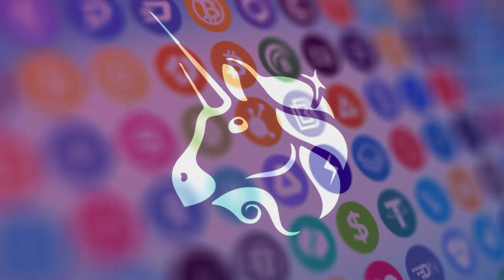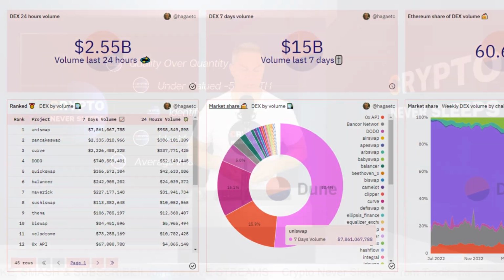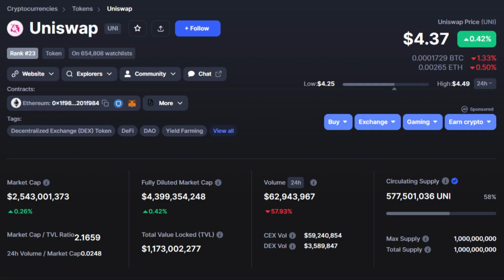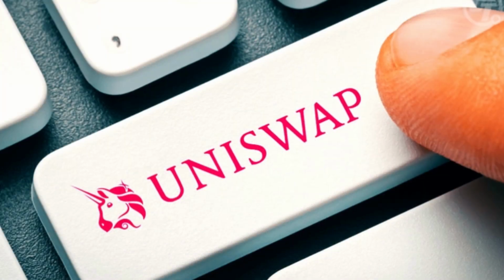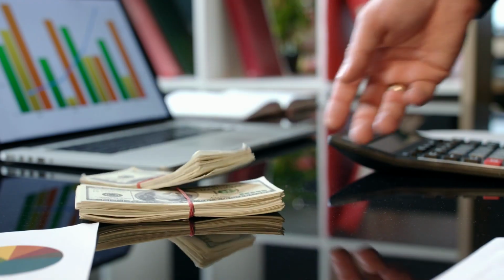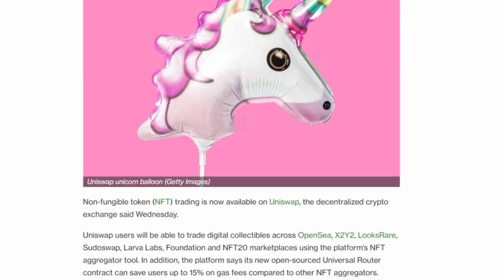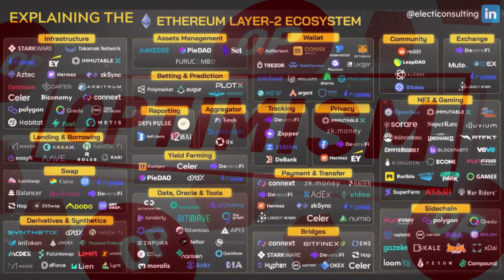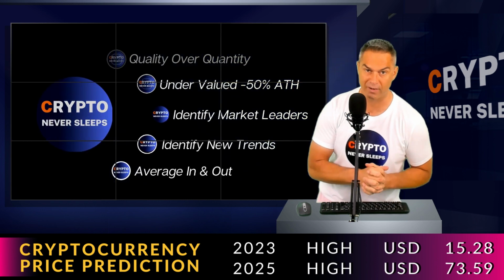UNISWAP V4 & other HUGE NEWS 2023 | THE LARGEST DECENTRALIZED CRYPTO EXCHANGE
UNISWAP V4 & other HUGE NEWS | THE LARGEST DECENTRALIZED CRYPTO EXCHANGE

00:00 Introduction
02:03 Uniswap (UNI) price
02:28  Hooks
03:18  'The Singleton'
04:05  Governance, Release, and Distribution
05:12 NEWS
06:45 Uniswap (UNI) Price Prediction
07:33 My thoughts

Uniswap the true market leader when it comes to a decentralized automated market maker is ready with uniswap v4

Uniswap V3, which was released back in May 2021, was a game-changer, as it introduced concentrated liquidity, (where liquidity can be provisioned over a specific price-range) leading to a massive improvement to the DEX's capital efficiency.

This helped Uniswap maintain its spot as DeFi’s largest DEX, with the protocol currently having a 57.4% share of on-chain trading volumes, more than 3x that of its next largest competitor.

Will V4 have a similar impact? Today I will try to answer this question and tell you about everything related to Uniswap V4.

UNISWAP V4

Uniswap V4 is the latest upgrade of the Uniswap protocol and introduces the concept of "hooks." These are customizable plugins that allow developers to define specific actions to be executed at different stages of a liquidity pool's lifecycle. Unlike the tightly coupled sequence of events in Uniswap V3, hooks provide pool developers with the flexibility to integrate code that performs actions before or after swaps, liquidity adjustments, or changes to LP positions. The introduction of hooks opens up a range of possibilities for innovation based on the Uniswap protocol.

The second big change brought about by Uniswap V4 is the introduction of the singleton. As its name suggests, the singleton is a single contract that contains all of the different pools within Uniswap V4. This is different from the previous iterations of Uniswap, where each pool was held within its own, isolated contracts.

This model significantly improves V4’s gas efficiency, as complex swaps will be routed through a single contract, rather than multiple different ones, which is highly gas intensive.

Uniswap V4 will be governed by the Uniswap DAO and UNI holders.

Like V3 and V2 before it, the protocol will include a fee-switch, which Uniswap governance can activate on a pool-by-pool basis to take a cut of the fees generated by liquidity providers.

CRYPTO NEVER SLEEPS aka Bitcoin Channel.Live  delivers the news, from the Traditional Markets and Convert them into Crypto News.. From Traditional to Digital, we take Mainstream News and convert them into Crypto News

*** THIS IS NOT FINANCIAL, LEGAL, OR TAX ADVICE! JUST OUR OPINION! I OR ANY OF THE CRYPTO NEVER SLEEPS TEAM MEMBERS ARE FINANCIAL EXPERTS! WE DO NOT GUARANTEE A PARTICULAR OUTCOME, FURTHERMORE WE HAVE NO INSIDE KNOWLEDGE! WE STRONGLY ADVICE THAT YOU NEED TO DO YOUR OWN RESEARCH AND MAKE YOUR OWN DECISIONS! THIS IS JUST OUR POINT OF VIEW! THE CRYPTO NEVER SLEEPS CHANNEL IS ONLY TRYING TO EXPLAIN HOW TRADITIONAL NEWS HAS AN IMPACT ON CRYPTO NEWS.

Investing and trading in cryptocurrencies is very risky, very volatile... PLEASE DON'T USE MARGIN OR LEVERAGE!

This information is what was found publicly on the internet. All information is meant for public awareness and is public.